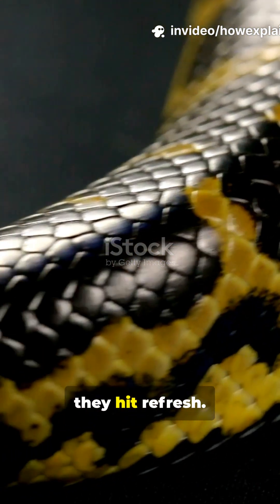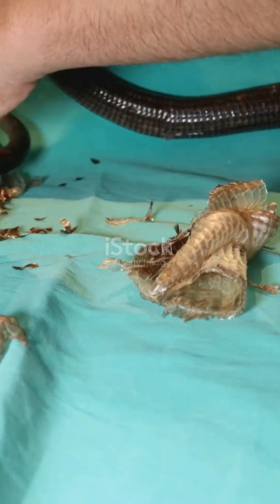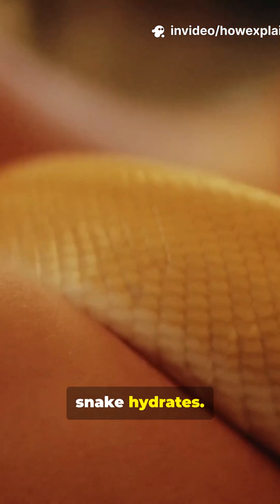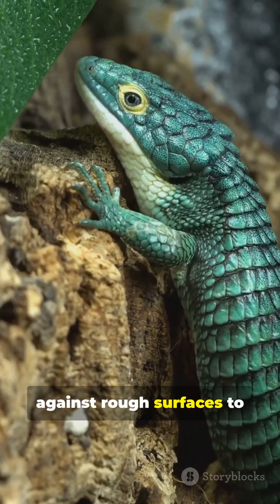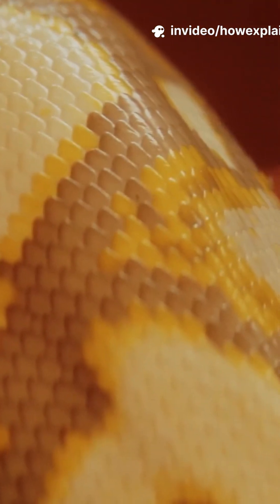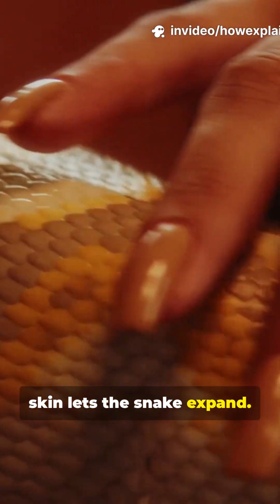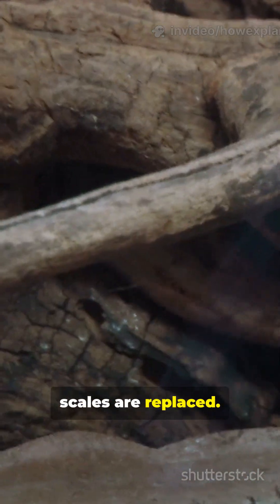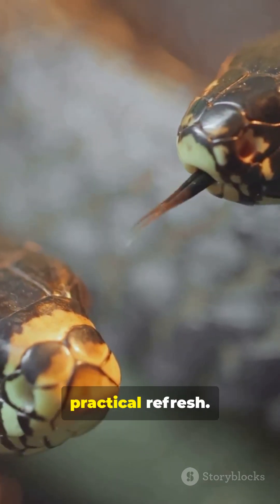Why Do Snakes Shed Their Skin? 🐍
Snakes regularly crawl out of their own skin — but why? 🐍 Discover the amazing reason behind this natural transformation.